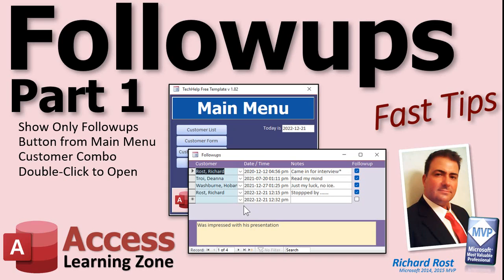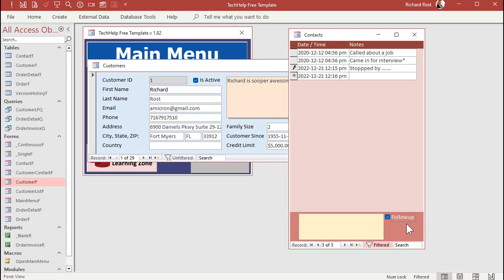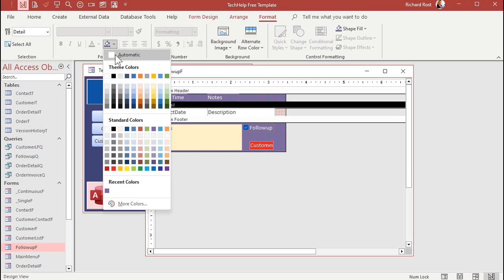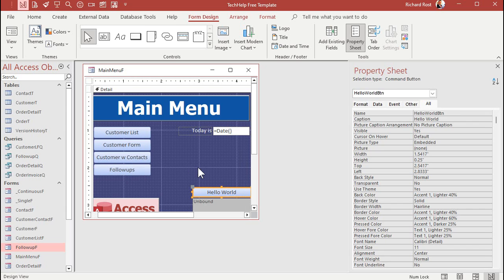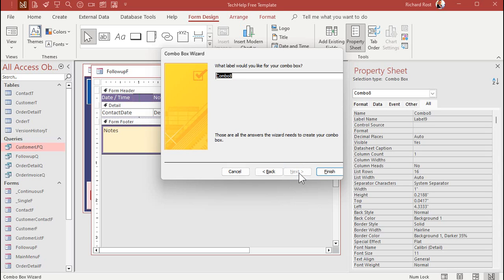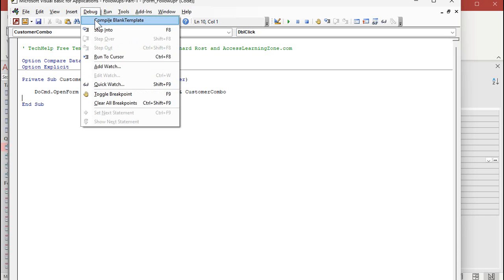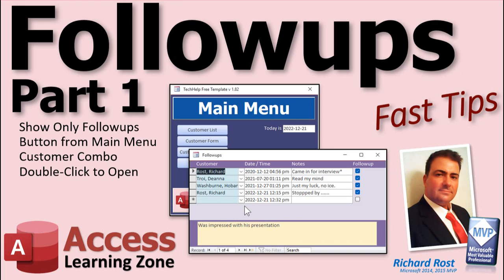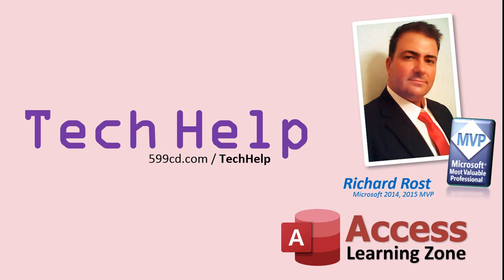Create a Customer Followup Database in Microsoft Access: Part 1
In this Microsoft Access tutorial, I'm going to show you how to create a customer followup system. We'll start with our Contact Management database. We'll add a form to see only items marked as followups. We'll create a button to open the followups form from the main menu. We'll add a combo box to see/change the customer for each followup. We'll make a double-click event to open the customer form from the followup form.